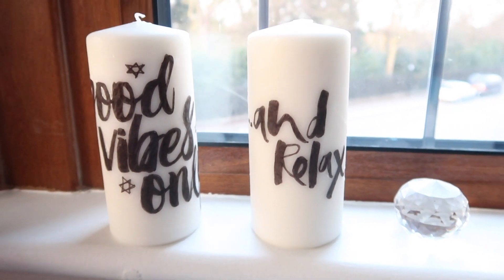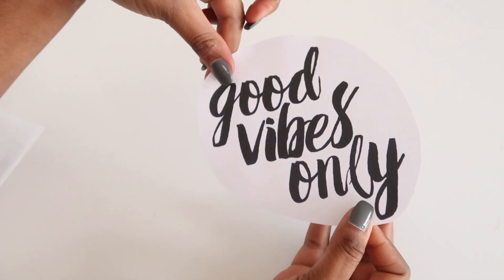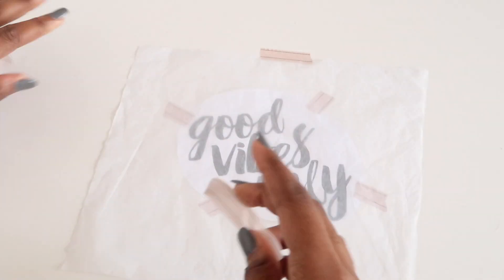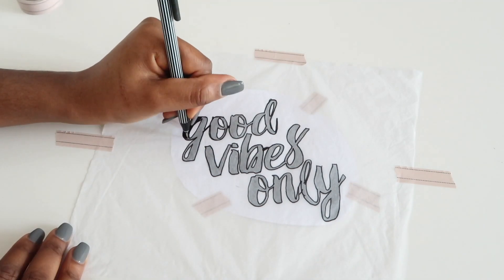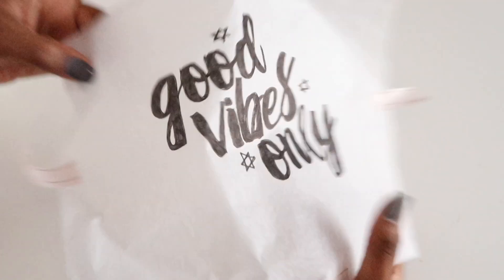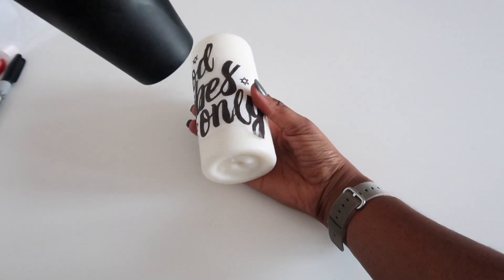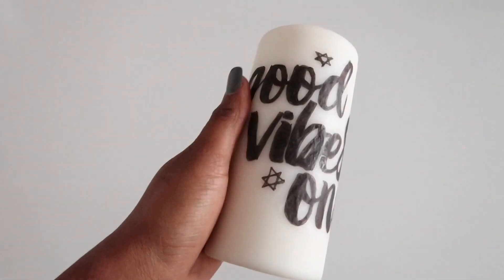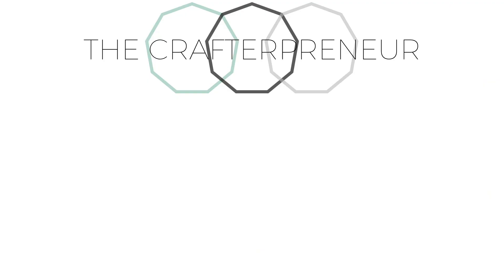DIY Personalised Candles- MEGA EASY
Handmade gifts are the best kind of gifts! Make these super easy DIY Personalised Candles and be the best gift giver. Or make a whole bunch for yourself.

MUSIC